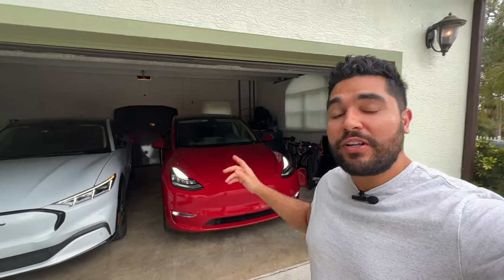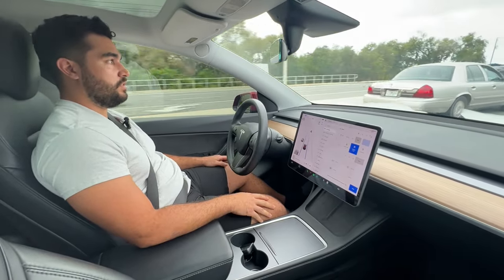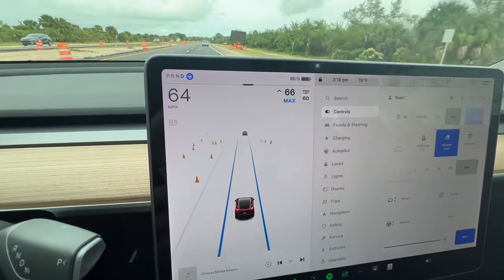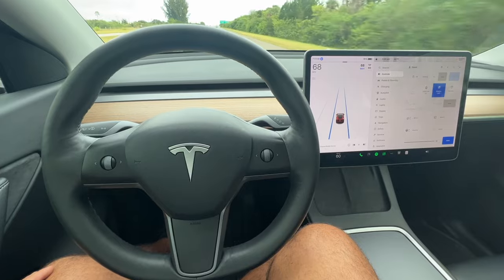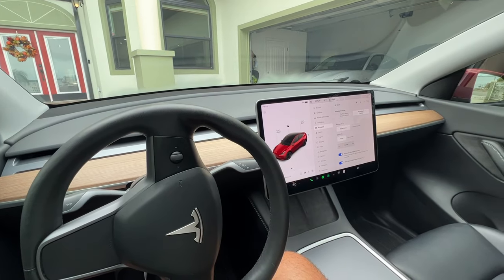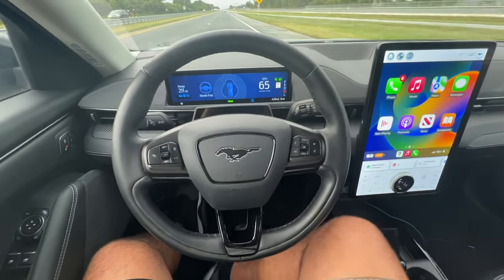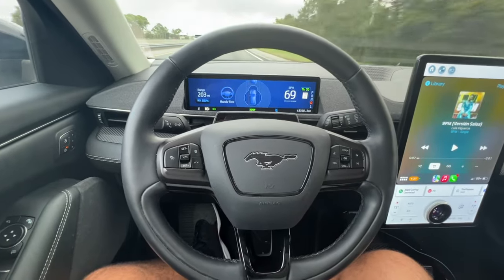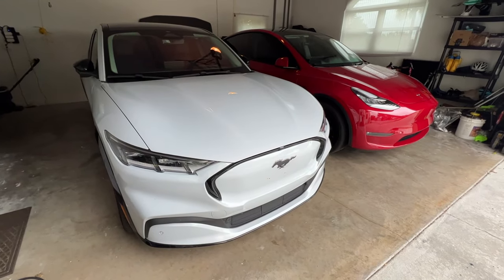Tesla Autopilot VS Ford BlueCruise - THE UNDERDOG WON?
Tesla is the leader in car technology, but did Ford beat them at their own game?